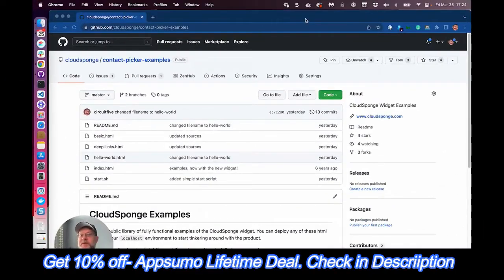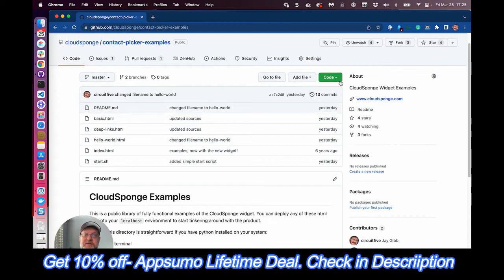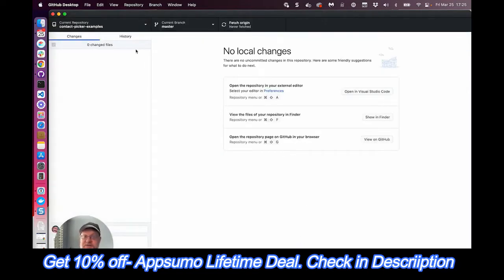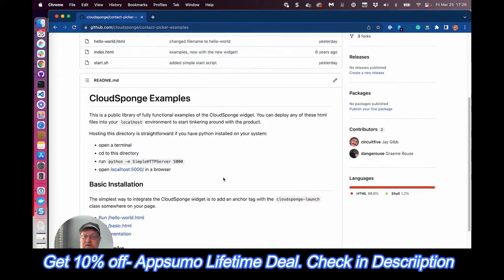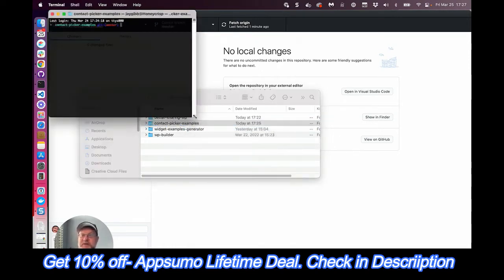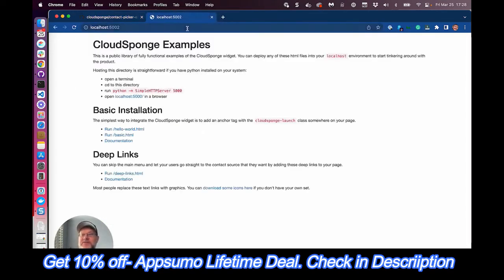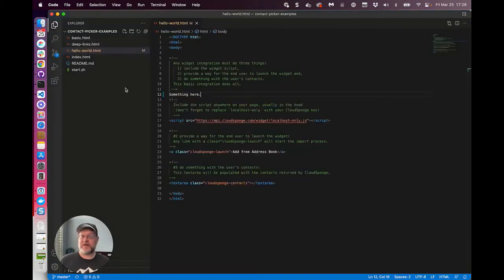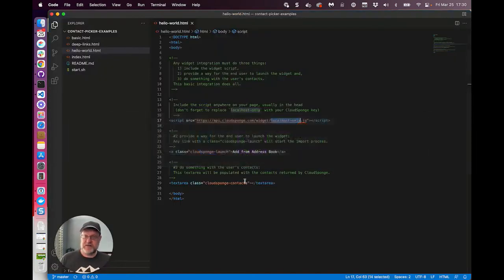CloudSponge Appsumo Lifetime Deal & Review - Ready To Go Viral? Boost Your Referral Marketing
CloudSponge is a contact picker that lets users access their address books to personalize referral emails right from your site.